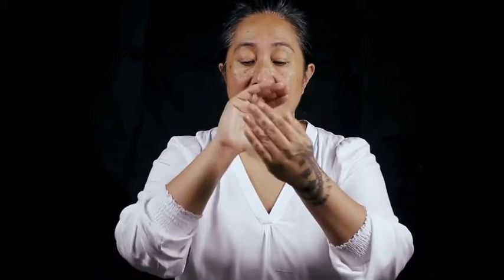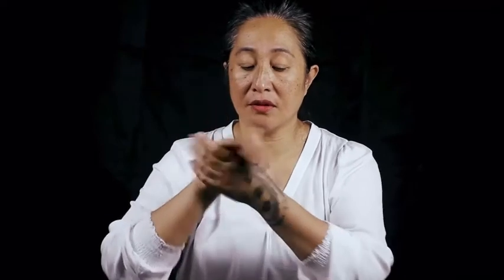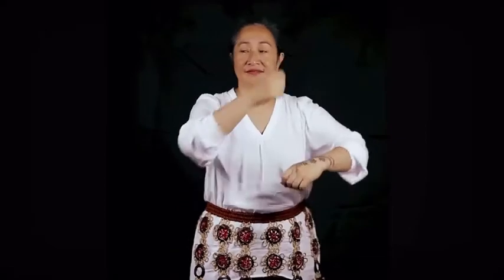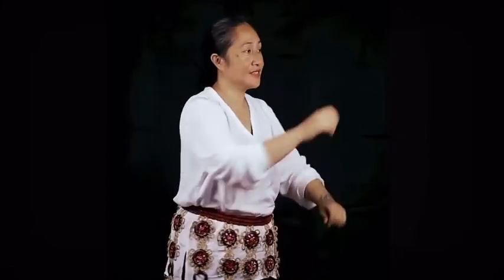TUAI KAE PAU (Lakalaka): Akofaiva Faka-Tonga mo SISI’UNO HELU.